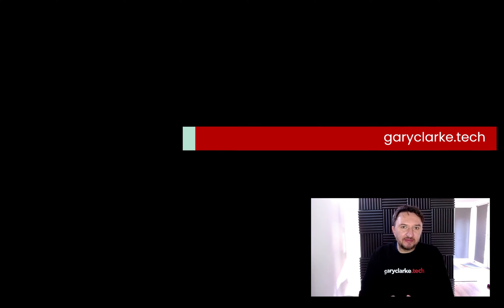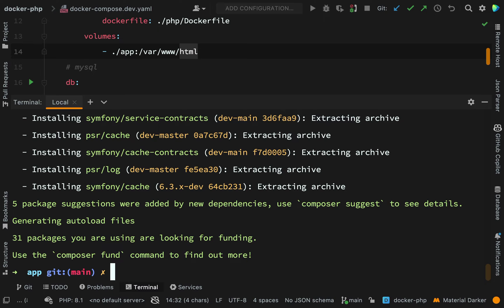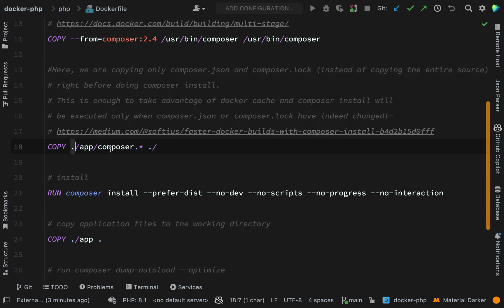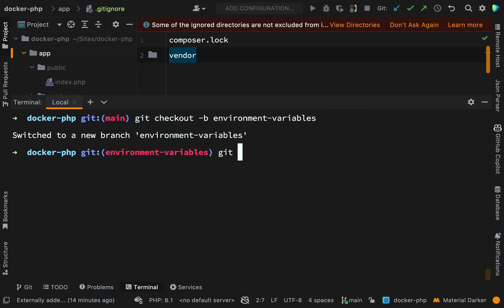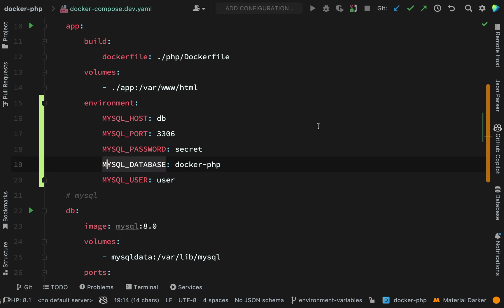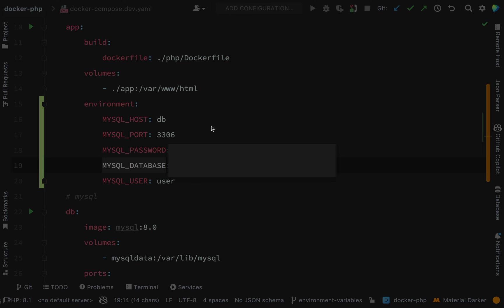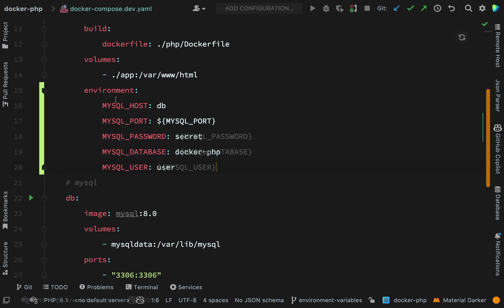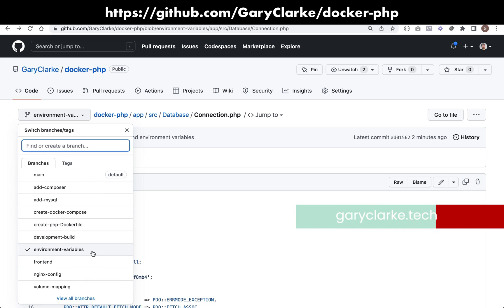PHP and Docker - Environment Variables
Learn how to use environment variables in a PHP project using Docker